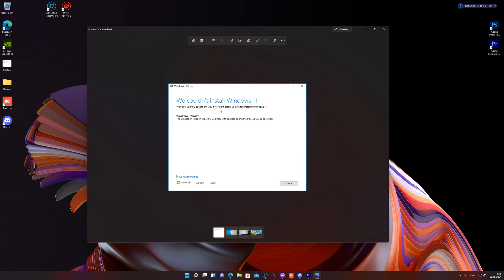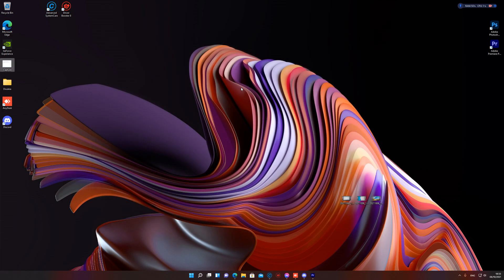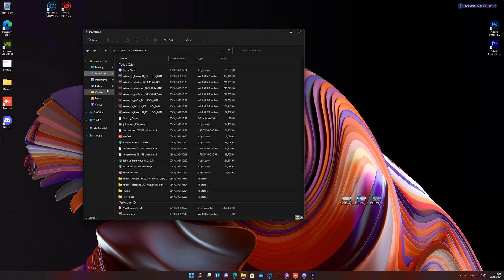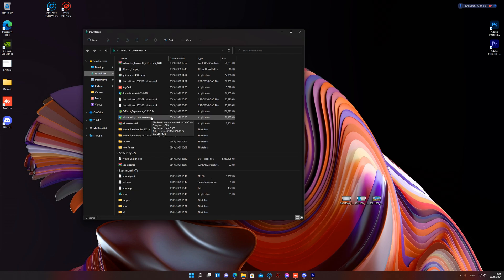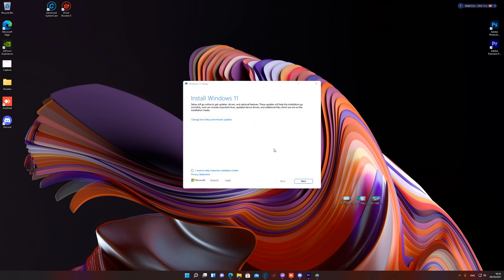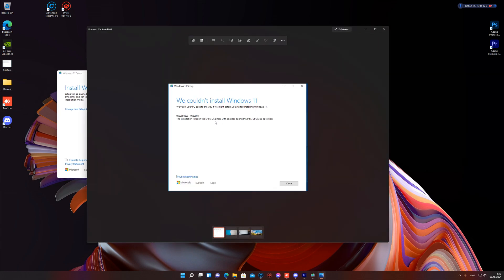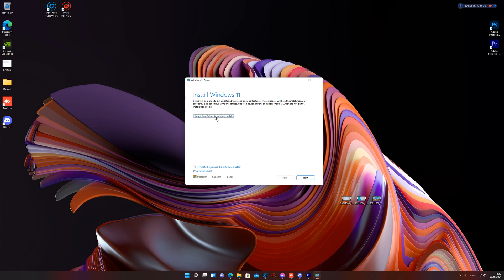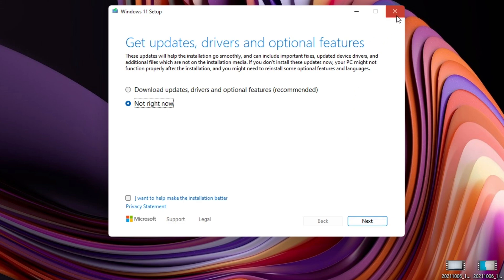We Couldnt install WIndows 11 Error FIX The installation failed SAFE_OS error during INSTALL_updates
We Couldn't install WIndows 11 FIX The installation failed in the SAFE_OS phase with an error during INSTALL_updates operation

ERROR:

The installation failed in the SAFE_OS phase with an error during INSTALL_UPDATES operation